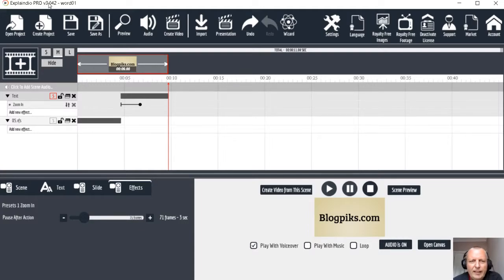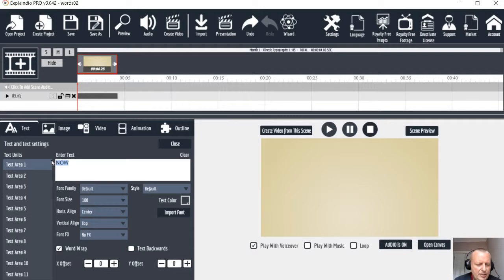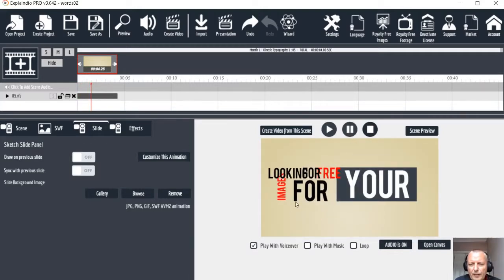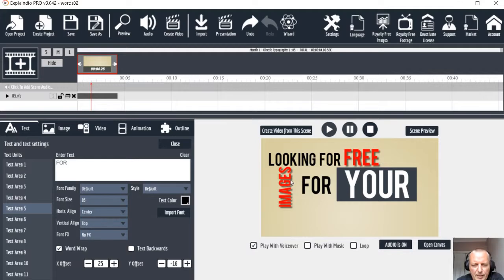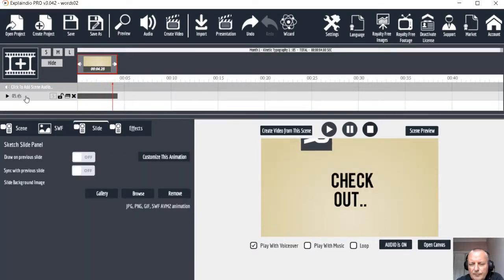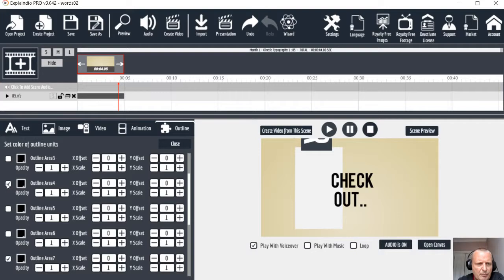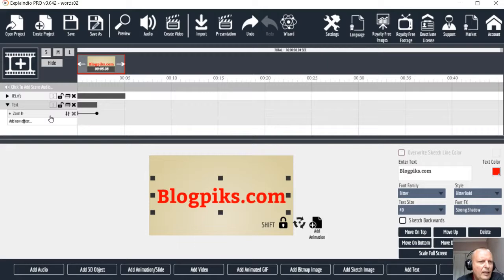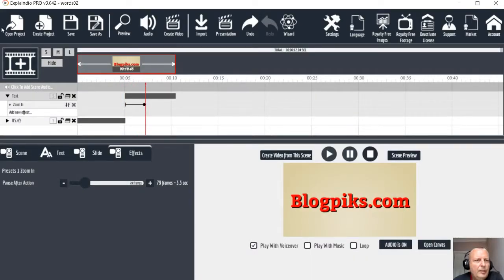Use Text Animation To Get Clicks From Social Media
In this tutorial, I show you how to make a text animation that looks good on social media and encourages people to click through to your article.

I use Explaindio Pro which is $59 for a year and I recommend joining the membership club. It is $1 for 7 days and you can download many further resources like video backgrounds, slides, and illustrations. Just join for 7 days then cancel.

(aff link)

It's a really quick animation but you can make them longer. There are slides that are different lengths or you can join them together.

I make lots of short videos using this software. I promote my blog articles or YouTube videos on social media to get people to click through. It works a lot better than images or just text.

I made this video showing what video software I use and where to get free resources

You can see a text version of this video with screenshots

0:10 - Preview
1:40 - Create project
2:01 - Add animation slide
3:23 - Edit slide
4:04 - Change text
6:10 - Change text colors
8:08 - Change layout offsets
15:24 - Add delays
18:44 - Add outline
20:53 - Add final text
22:12 - Text timing
23:39 - Pause end
24:44 - Create video

Other Explaindio Videos

video022